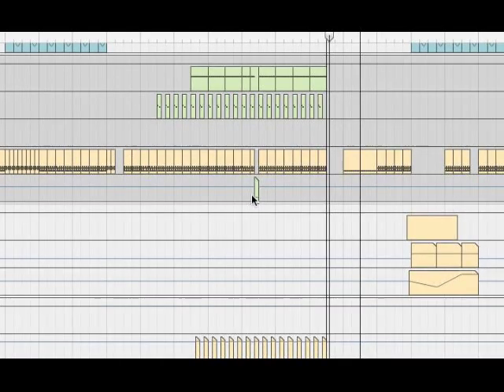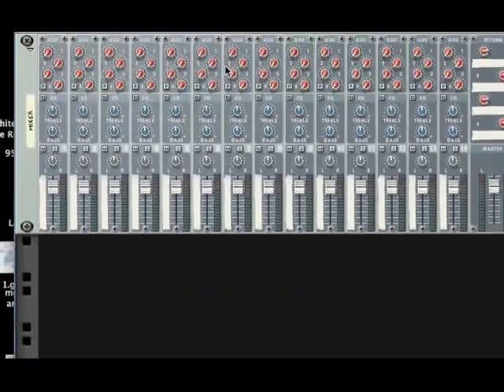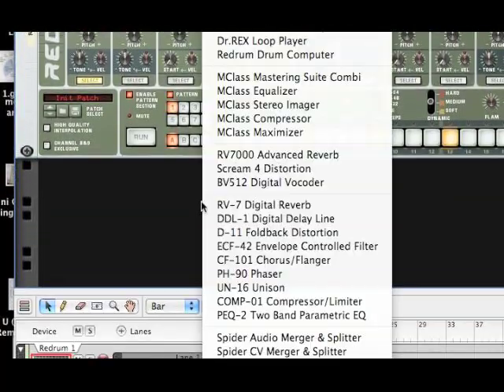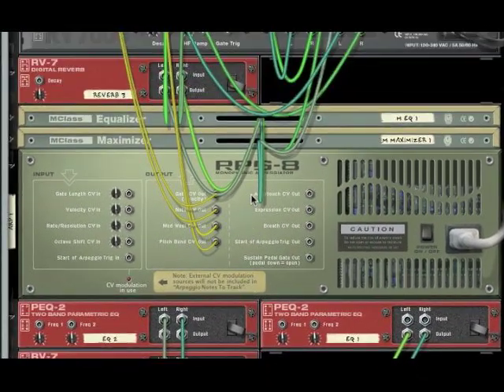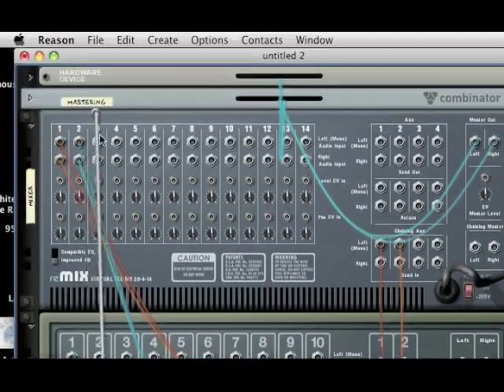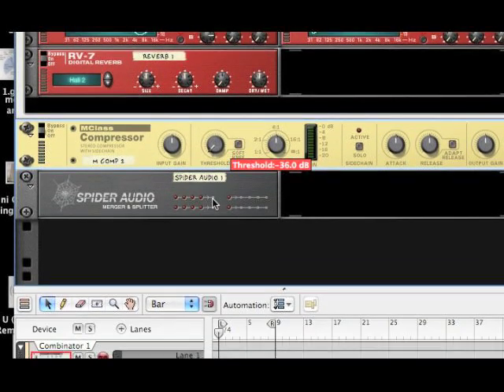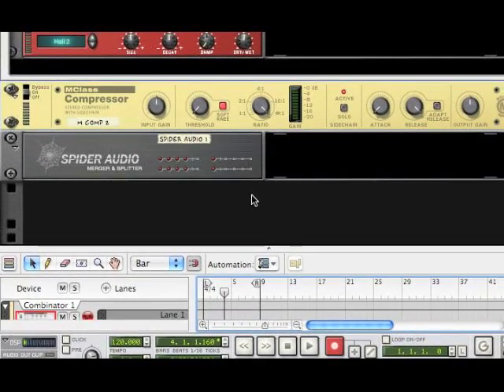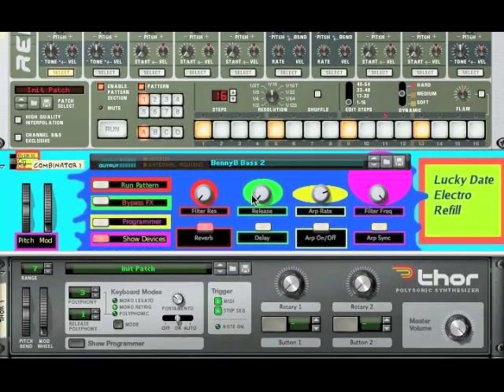Make your synths pulse/pump on Reason! (Sidechain-Compression Techniques)